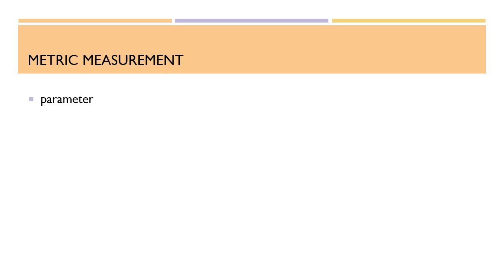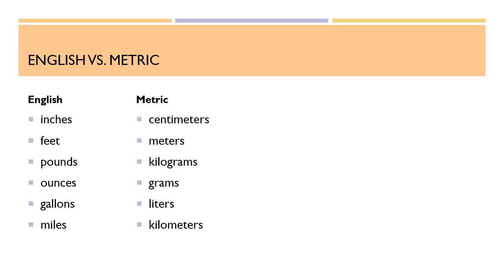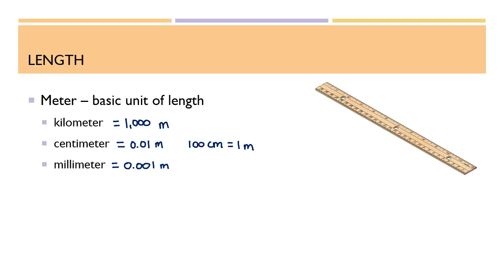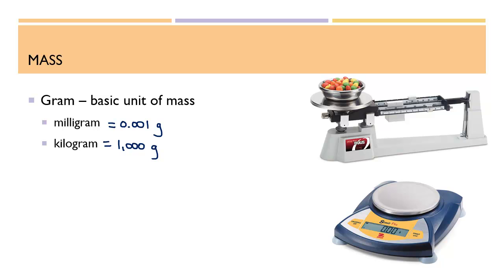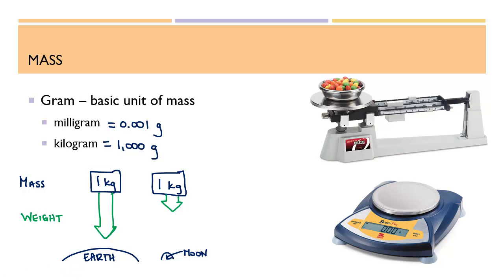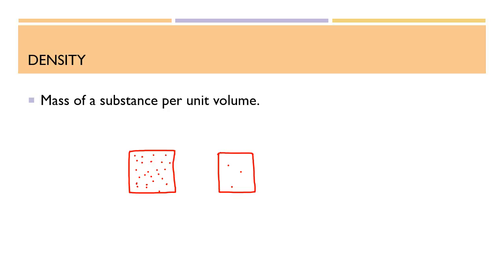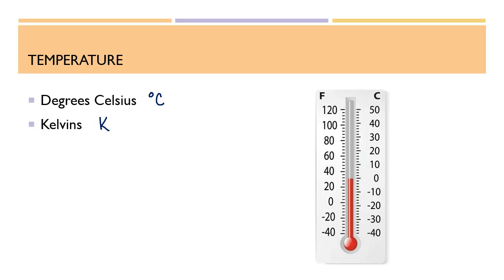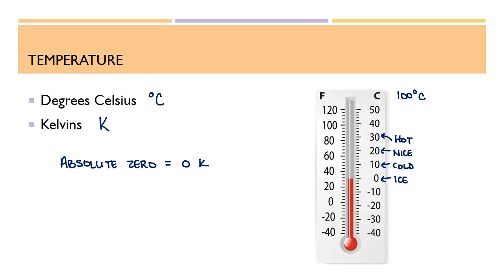2a Mastering Metric: Equipment, Measurements, and Units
🧪 Topic:
Introduction to metric system measurements, units of mass, volume, length, temperature, and how to use them in science.

📝 Description:
This video breaks down the basics of the metric system, including key units like meters, grams, liters, and degrees Celsius. Students will learn helpful metric prefixes (kilo-, centi-, milli-), how to convert between units using base-10 logic, and the difference between mass and weight. The lesson also covers volume and density—including how to calculate density using mass and volume—and introduces temperature scales like Celsius and Kelvin. A fun Celsius rhyme and real-world comparisons (like how much a penny weighs or how hot 30°C feels) make abstract measurements relatable and easy to remember.

🎯 Learning Objectives:

Identify and define basic metric units: meter (length), gram (mass), liter (volume), and degrees Celsius/Kelvin (temperature).

Understand and use metric prefixes: kilo-, centi-, and milli-.

Convert between metric units using powers of 10.

Distinguish between mass and weight, and explain how gravity affects weight.

Explain how volume can be measured in milliliters or cubic centimeters.

Define density and calculate it using the formula ρ = mass ÷ volume.

Compare temperature scales and understand the basics of Celsius and Kelvin.

Use real-world examples to develop a conceptual understanding of metric measurements.